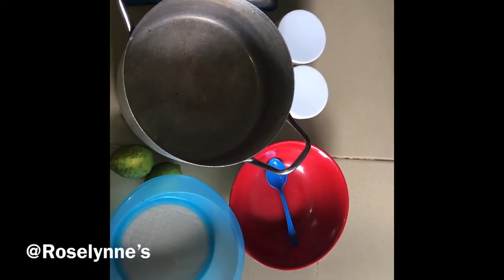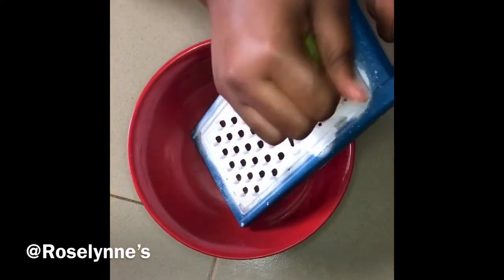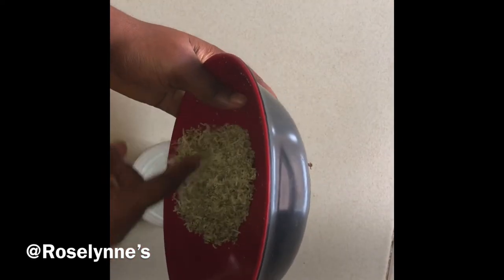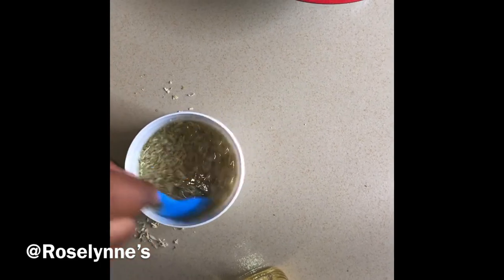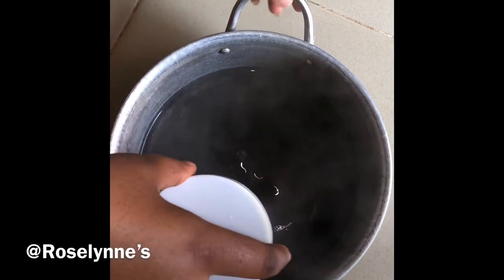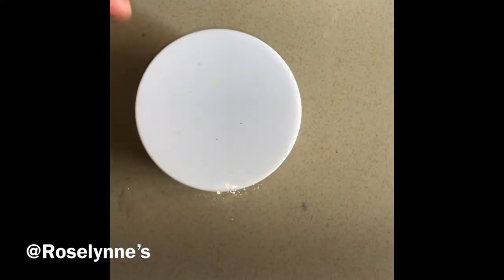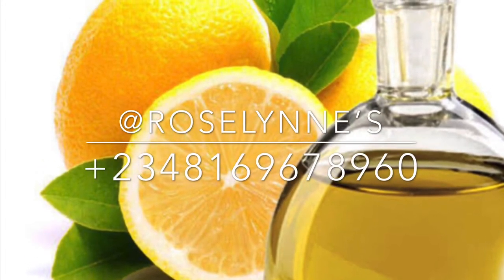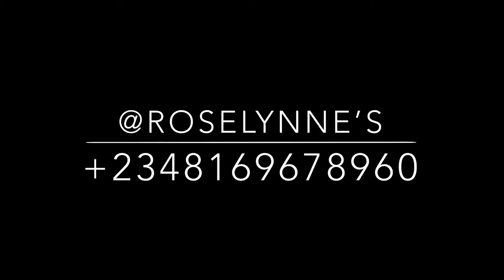HOW TO MAKE LEMON OIL USING BASIC KITCHEN UTENSILS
Materials used include:
Pot
Plate
Spoon
Sieve
Manual grater
Lemon
Olive oil
Plastic containers